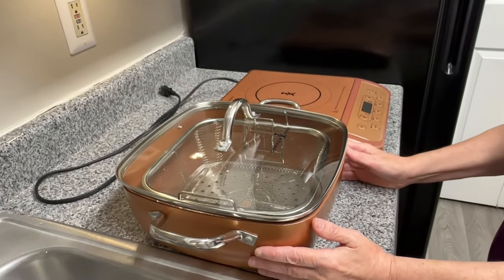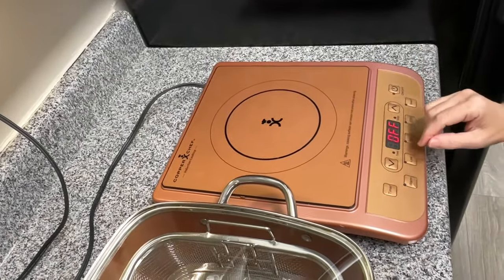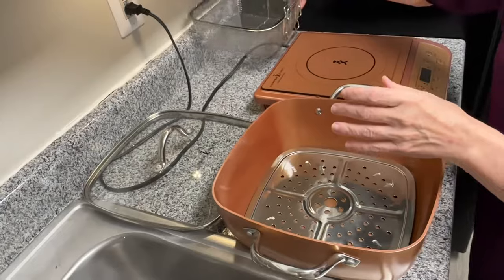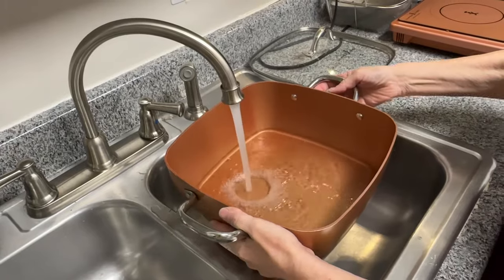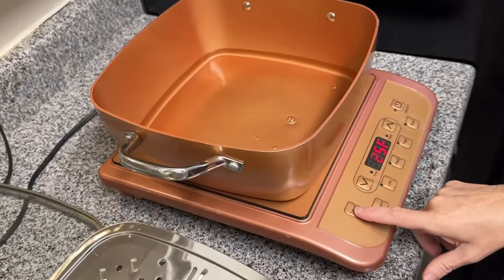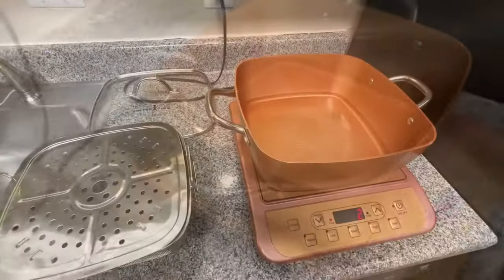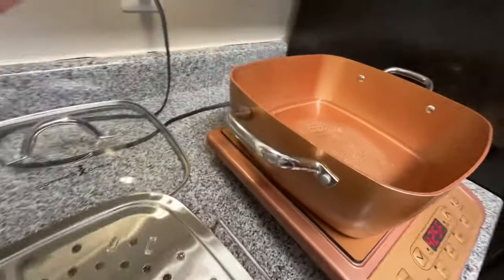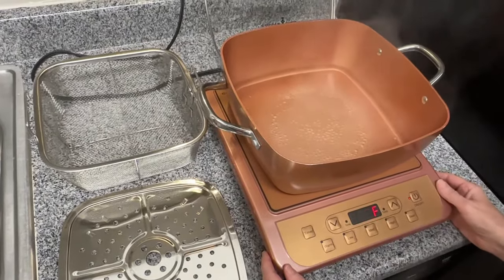How to use an Induction Cooktop by Copper Chef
In this video I explain how to get started using the Copper Chef Induction Cooktop.  These cooktops are very useful especially for someone going camping.  They can easily be used in place of a stove or oven.

If you need the cookware used in this video you can get them without the cooktop on Amazon using this affiliate link (I will earn a small commission if you choose to purchase)